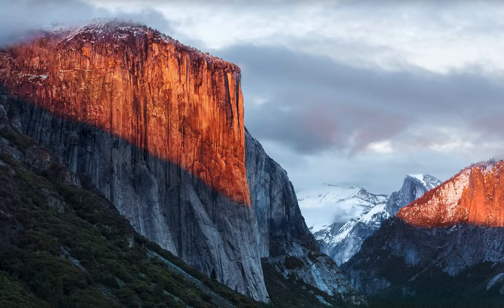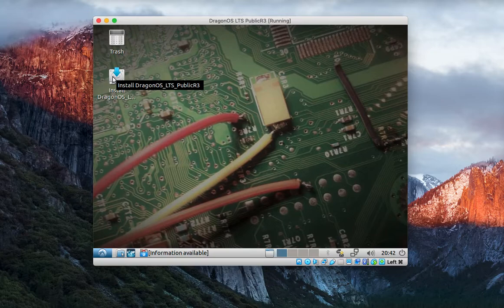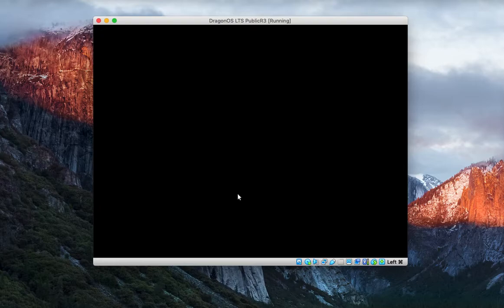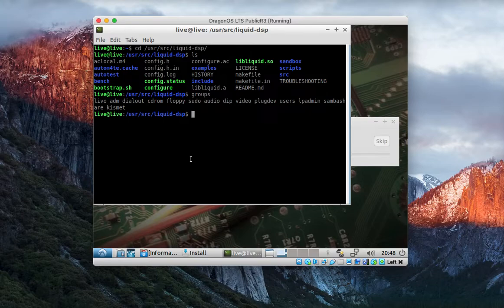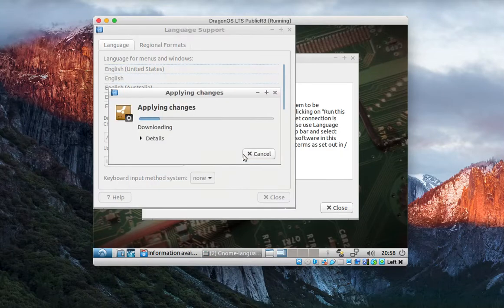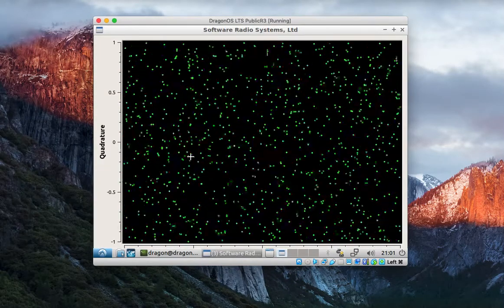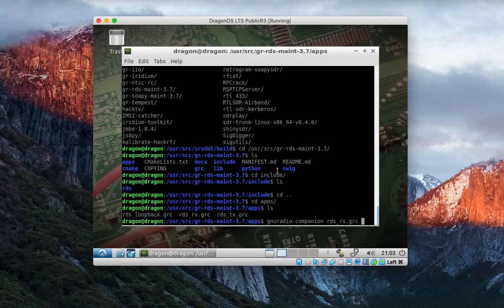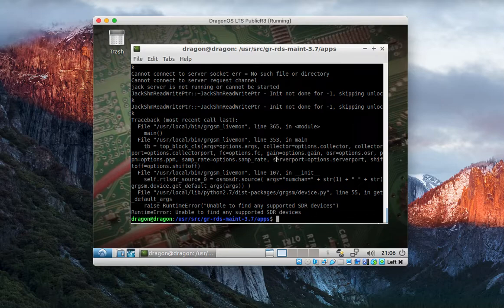DragonOS LTS PublicR3/R4 with improved srsLTE, GSM tools, SDRplay and more (HackTV, Composable-sdr)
Having spent the better part of the week correcting some issues in the PublicR2 release, adding srsLTE from source, Osmo GSM tools, various new suggested programs, and improving both the install and post install experience I was happy to get this uploaded and back to making videos about pre-installed software. For anyone new to the channel and DragonOS LTS, please refer to this video when installing the PublicR3 or newer PublicR4 release.

As always, feedback is appreciated. Here's the entire change log from as far back as I started making notes,

DragonOS LTS PublicBeta2 (starting to build documentation)

Upgraded
Kismet 2020-03-R1
Jmbe-1.0.4 (P25 Phase 2 support)
SDRTrunk 0.4.0 (P25 Phase 2 support)
Universal Radio Hacker 2.8.4
Sdrangel 4.14.3
BladeRF Soapy Modules (John from Youtube recommended)
Limesuite Gui

Maintained
ShinySDR
Sparrow-Wifi
Qalculate
GNU Radio 3.7*
GQRX
RTL_433
RTLSDR
Wireshark
Bluez
blue_hydra (/opt/bluetooth/blue_hydra)
Ubertooth
QspectrumAnalyzer 2.2.0
LTE Cell Scanner
Kalibrate HackRF
IMSI-Catcher
GR-GSM
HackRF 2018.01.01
Aircrack- NG
Zenmap
Nmap
Limesuite
CubicSDR 0.2.3
SoapySDR (tools,modules,etc)
Inspectrum

Added
Linrad
Leansdr
VLC
RTL_433
Ettus UHD support
RTLSDR-Airband
LibACARS
ACARSDeco2
DumpVDL2

DragonOS LTS PublicR1

Upgraded
Kismet 2020-04-R3
Kernel 5.3.0-51

Added
LTE-Cell-Scanner v2
srslte 19.12
OpenWebRX (from source)
Airspy support
SpyServer (/usr/src/spyserver)
SigDigger v0.1 (.AppImage in /usr/src)
Soapyremote Server
gr-rds (look in /usr/src/gr-rds-main-3.7/apps for working .grc files)
gr-soapy
gr-iio
gr-correctiq
Gpredict
Multimon-ng
chirp
WSJT-X v2.1.2

DragonOS LTS PublicR2 (May 27 2020)

Upgraded
Kernel 5.3.0.53
Gpredict (PPA)
SigDigger (installed from source)

Added
SDRPlay support (3.07x API and SoapySDRPlay)
RSP TCP Server for SDRPlay
Spike_3_5_4 (signal hound support)
Rfcat (yardstick support)
RfCrack (look in /usr/src/)
Noaa-apt 1.2.0.1
mplayer
WXtoImg 2.11.2
KerberosSDR (software available in /usr/src, but not installed)
Auto137 (look in /usr/src/)
Gr-iridium
Iridium-toolkit (look in /usr/src)
Soapysdr-module-lms7
Gr-dect2
SoapyPlutoSDR
CubicSDR 2.6 (compiled from source for sdrplay)

DragonOS LTS PublicR3 (June 9 2020)

Upgraded
SDRAngel 4.14.8-1
SoapySDRplay

Fixed
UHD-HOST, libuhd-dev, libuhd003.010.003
rtl_433 (recompiled with soapysdr support)
Liquid-Dsp (liquid-dsp will be recompiled one time automatically during boot after install)

Removed
srsLTE from PPA
Packaged grgsm removed and replaced

Added
Composable-sdr
Grgsm (look in /usr/src)
HackTV
gr-ntsc-rc
Retrogram-soapysdr (look in /usr/src)
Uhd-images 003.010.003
srsGUI 20.04(from source)
srsLTE 20.04 (from source)
Retrogram-soapysdr
Osmo-bts-trx
Osmo-trx-lms
Osmo-trx-uhd
Osmo-stp
Osmo-msc
Osmo-hlr
Osmo-bsc

DragonOS LTS PublicR4 (July 2 2020)

Fixed
IMSI-catcher
Gnu-Radio qtentry_gui
OP25 (boatbod version)

Added
Osmo-ir77 decoder
Composable-SDR with SDRplay support (/usr/src/Soapy_SDR-x86_64.AppImage)
Tetra-kit (Larry)